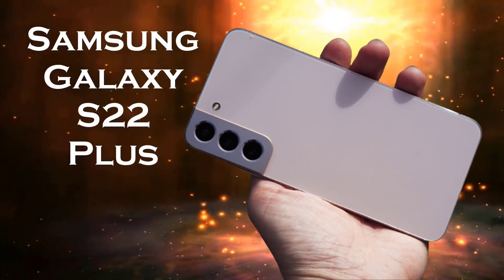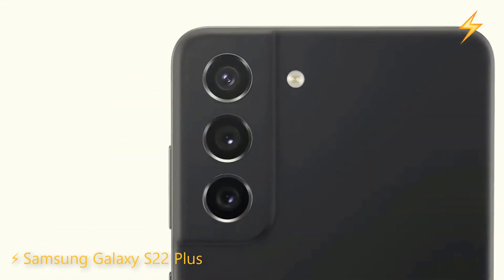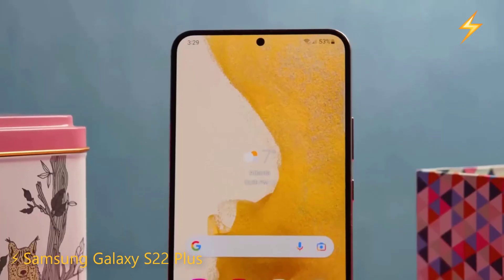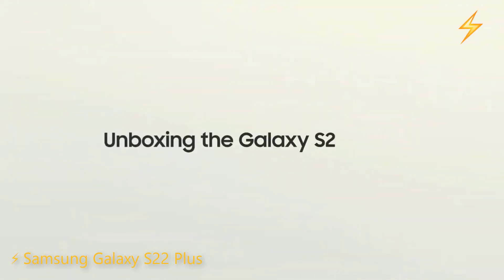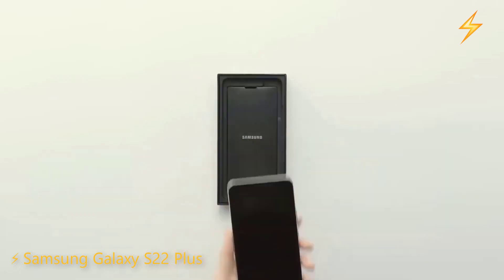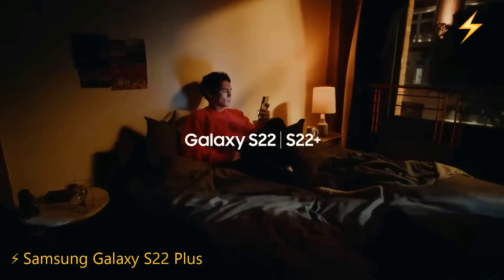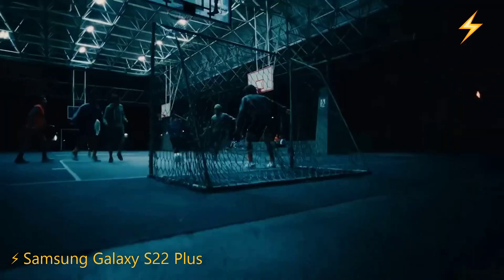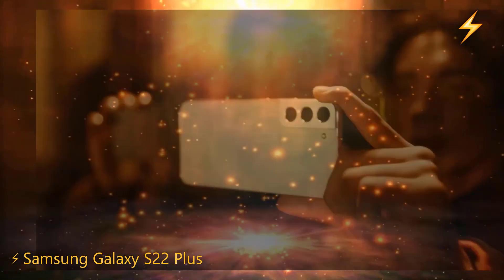The BEST $300 Phone ⚡ 2024 ⚡ | 2 | Samsung Galaxy S22 Plus